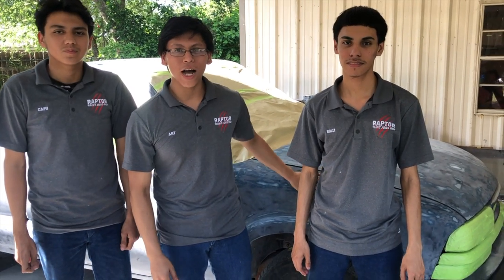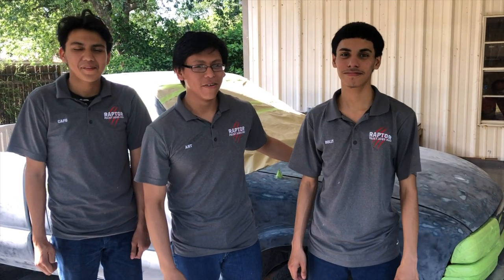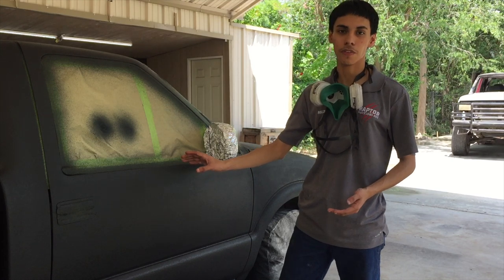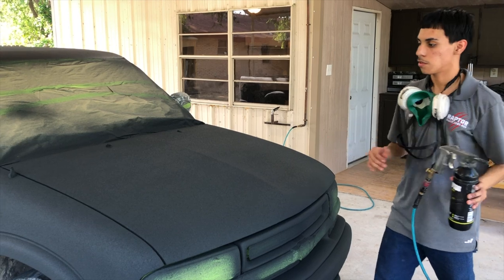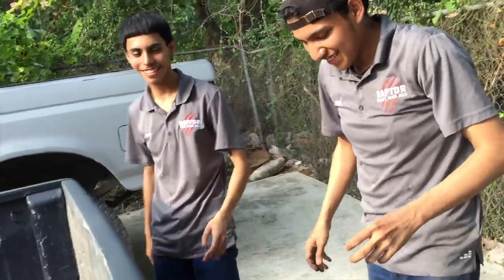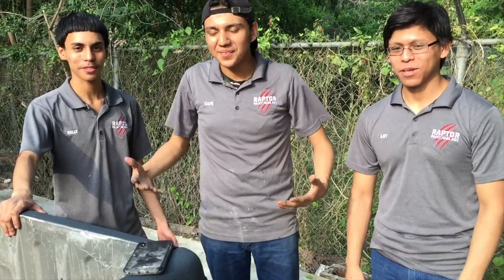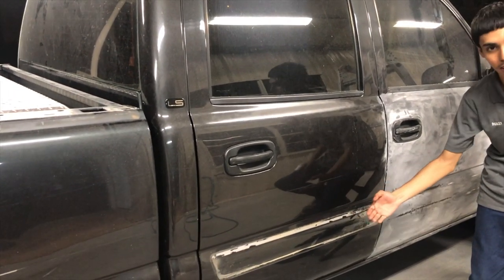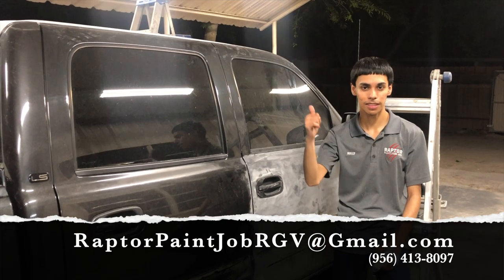S-10 Raptor Liner......Reviving a beast (Part 2)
HEY GUYS, AMBASSADORS OF THE HUNT JUST INVITED US TO A BASS FISHING TRIP!!!